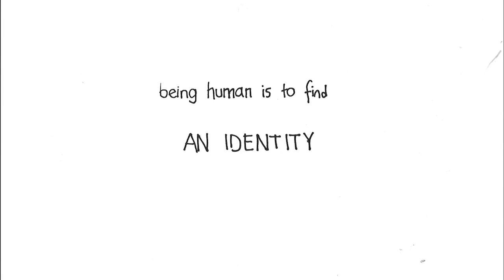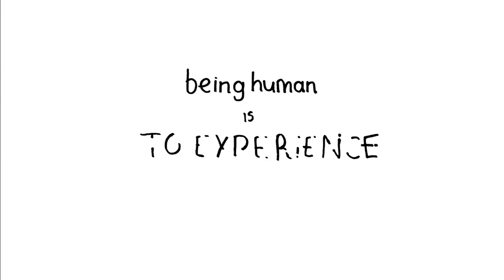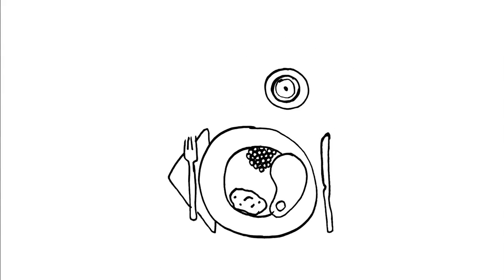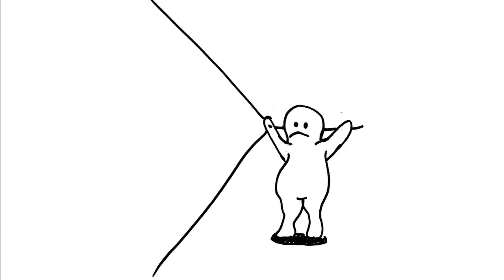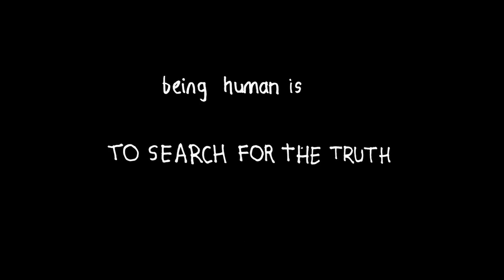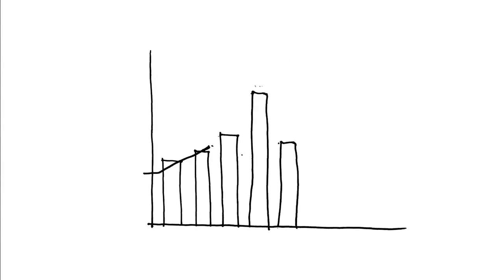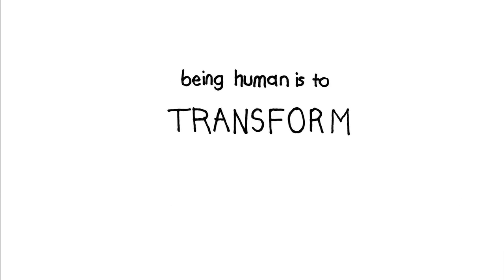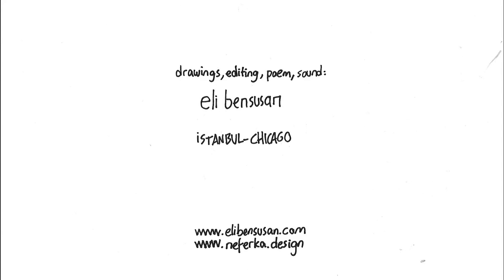3. İstanbul Tasarım Bienali // Eli Bensusan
3. İstanbul Tasarım Bienali Açık Çağrı Katılımcısı - 3rd Istanbul Design Biennial Open Call Participant
Kâr amacı gütmeyen bir sivil toplum kuruluşu olan İKSV, 1973 yılından beri kültür ve sanat çalışmalarının en seçkin örneklerini sunuyor.